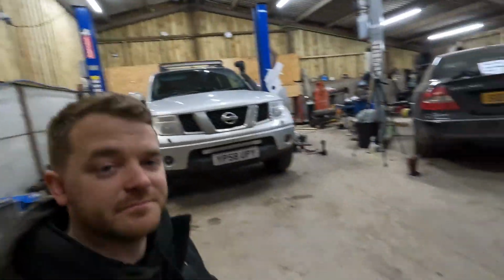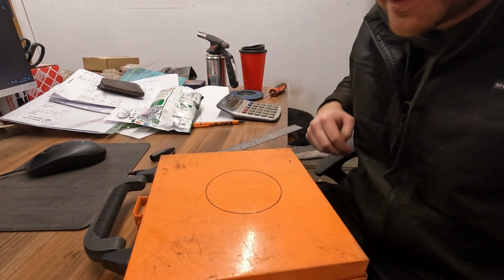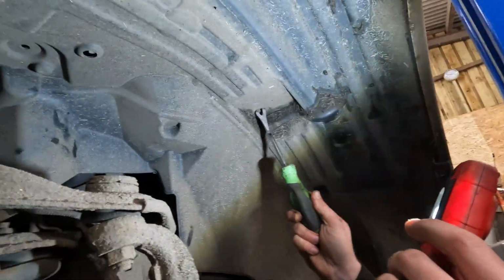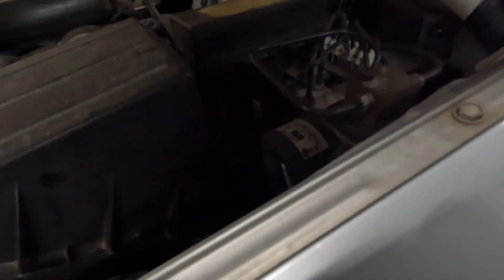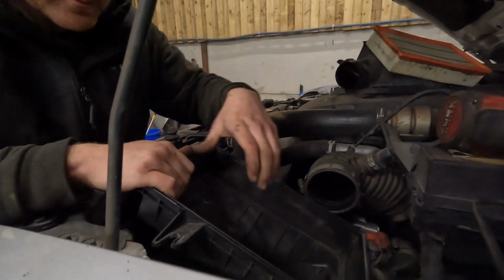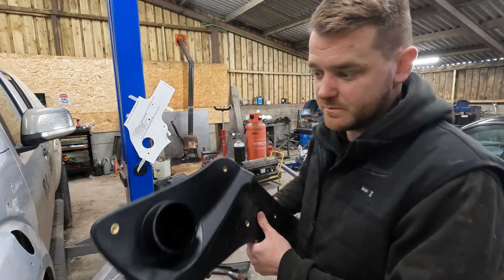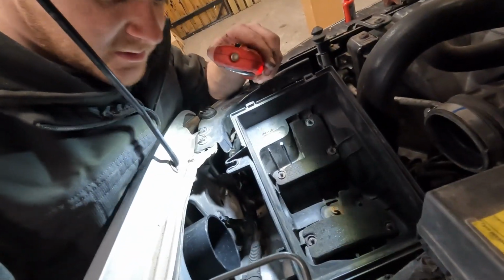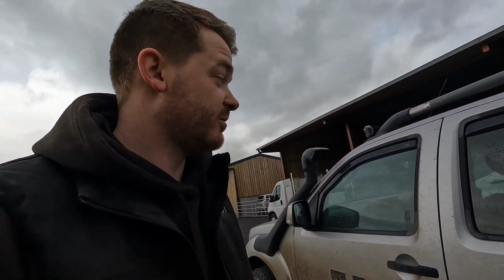We Fitted A Snorkel To the M.C Autos Navara d40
In this video, we'll show you how we fitted a snorkel to the MC Autos Navara. Whether you're an off-road enthusiast or just looking for a cool modification, a snorkel can be a practical and stylish addition to your vehicle. Watch as we install the snorkel on this Navara D40, and see how it can improve your driving experience.